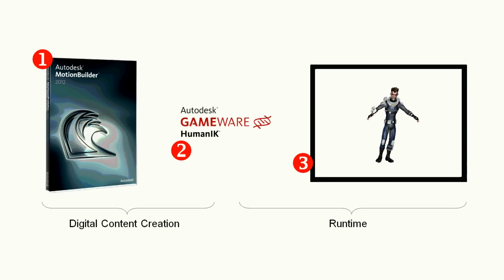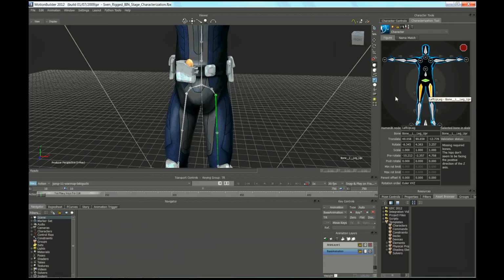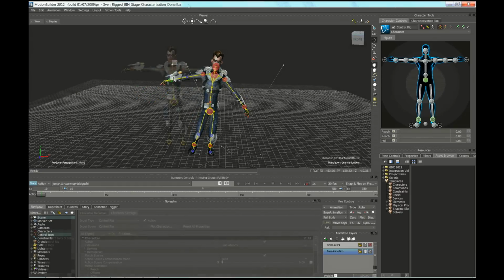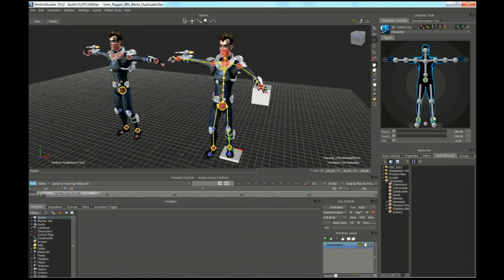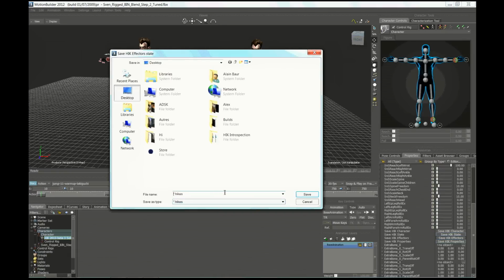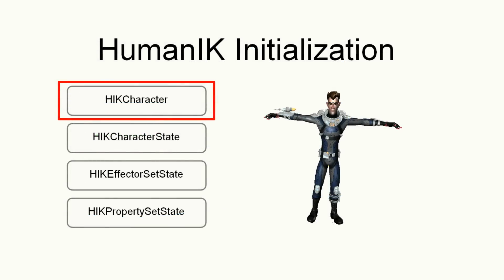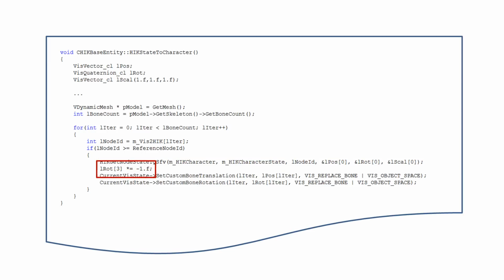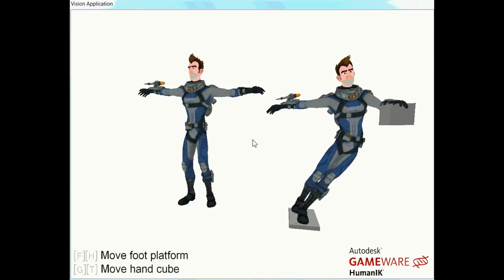HumanIK Integration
In this game development software video, you are going to learn how easy it is to integrate HumanIK in any game engine.

Prototyping the desired IK behaviour, writing the initialization code and the main loop code : all these topics are described in short illustrated sequences for you to be able to integrate HumanIK in your game with minimal efforts.